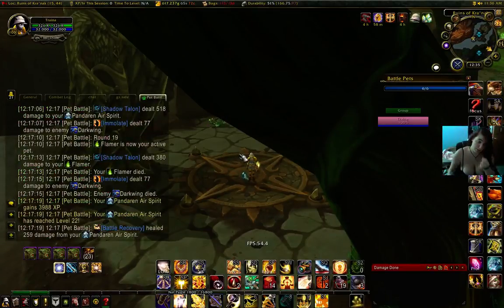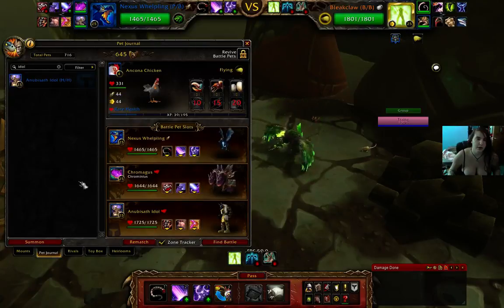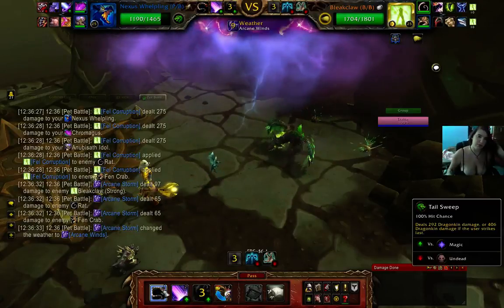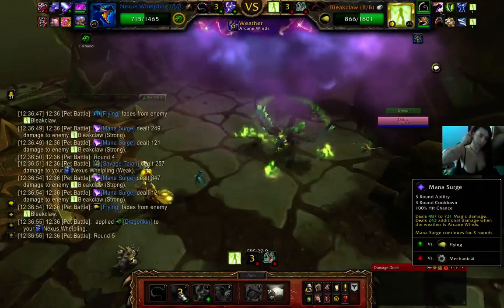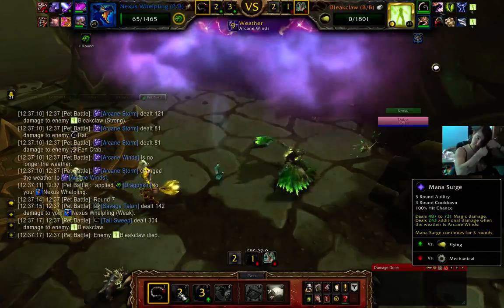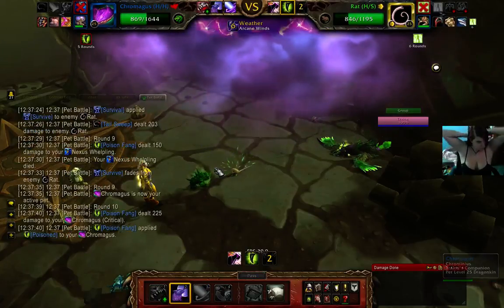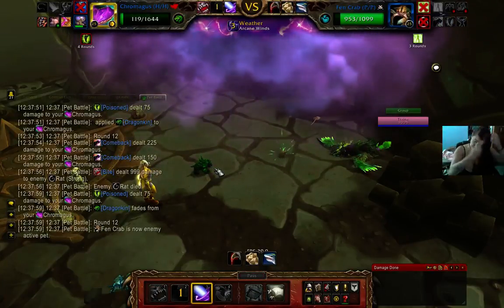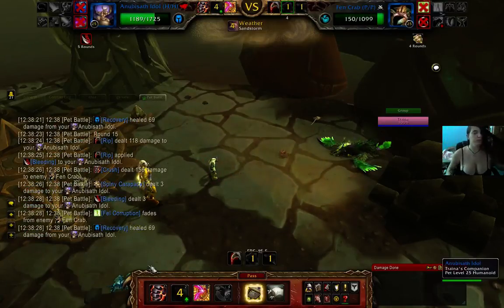World of Warcraft Legendary Battle Pet Bleakclaw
Legendary battle pet